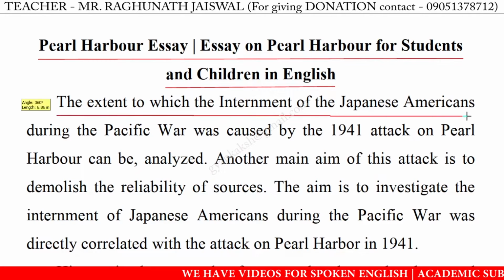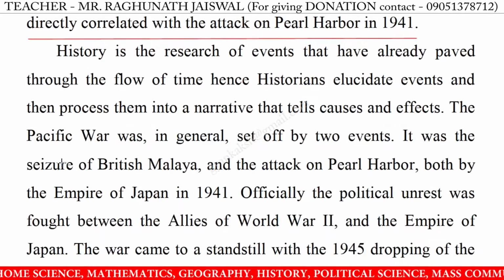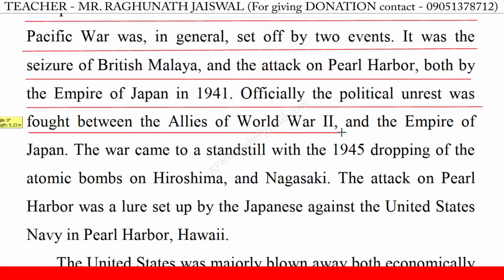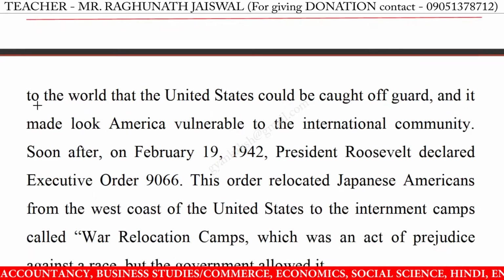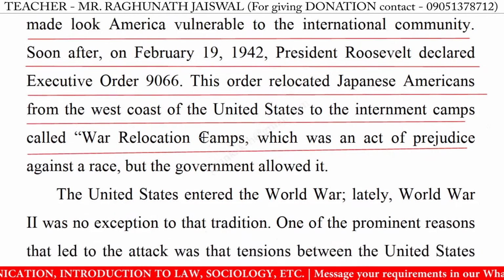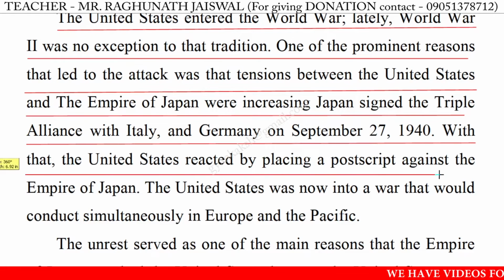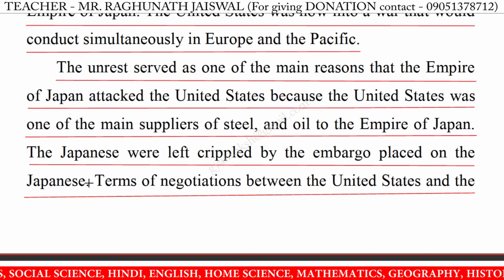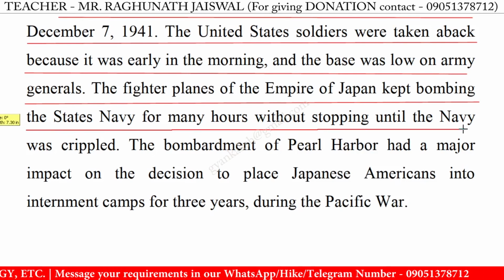Write an essay on pearl harbour in english | Essay writing on pearl harbour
Write an essay on pearl harbour in english | Essay writing on pearl harbour in english | 10 Lines on pearl harbour in english | pearl harbour 10 lines essay | pearl harbour essay writing | Learn Essay Speech

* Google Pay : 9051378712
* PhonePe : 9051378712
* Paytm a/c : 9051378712